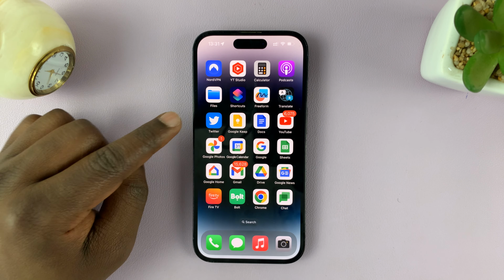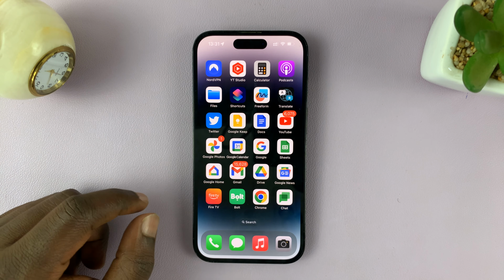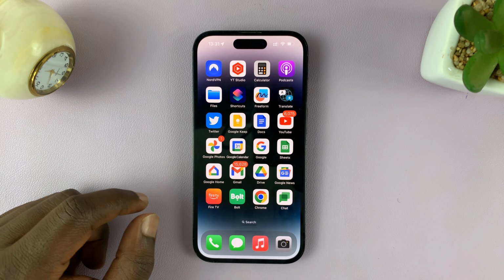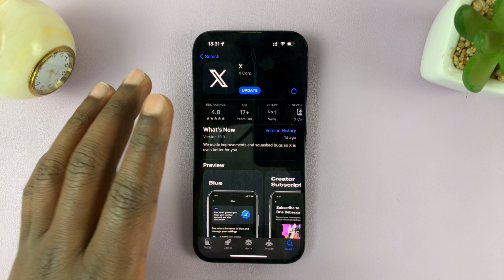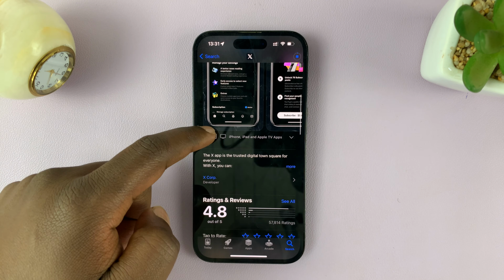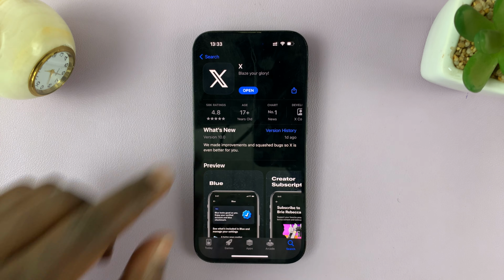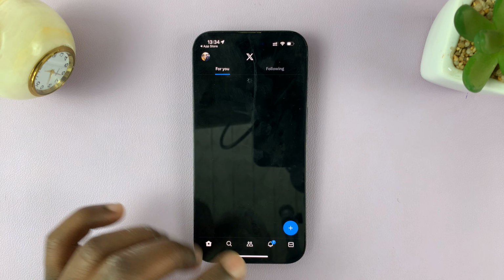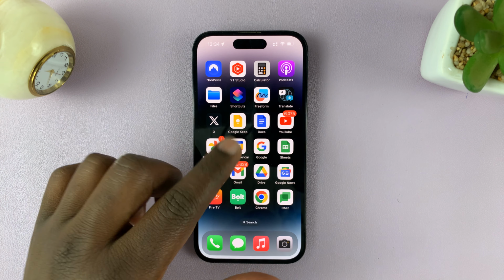How To Get The New Twitter Logo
In this exciting video, we'll show you exactly how to get your hands on the brand-new Twitter logo on your Android phone or iPhone, that's taking the online world by storm! Twitter has rebranded and it's now called X, by X Corp.

Twitter has just unveiled a fresh and revamped logo, from the Twitter bird to X, and we're here to guide you through the simple steps to make it yours. Whether you're a social media enthusiast, a business owner, or just someone who loves staying on top of the latest trends, this tutorial is for you!

Get The New Twitter Logo:

If you still have the old Twitter logo on your device, simply go to your respective app store: Apple App Store for iOS and Google Play Store for Android.

Search for "Twitter". The search results should give you the X app. This is simply what Twitter has rebranded to.

Next, tap on the X app and hit the "Update" button. Give it a couple of seconds to update.

Once the update is complete, the Twitter logo and name in your app drawer should change to X.

Cell Phone Tripod Adapter